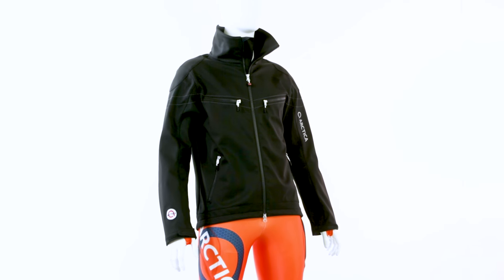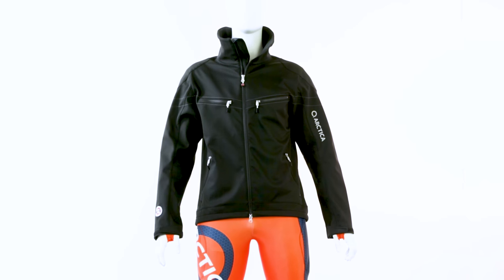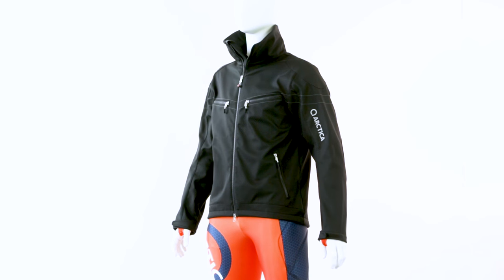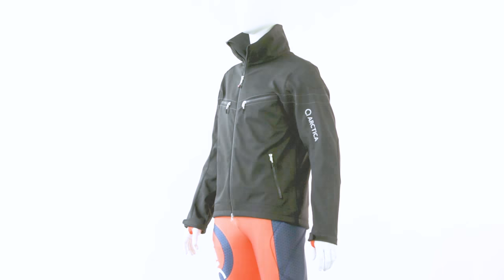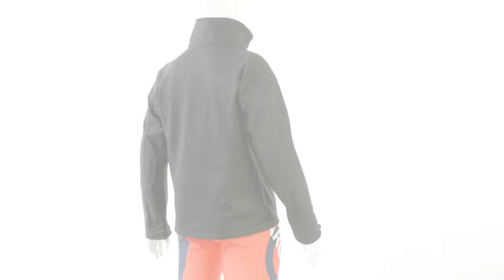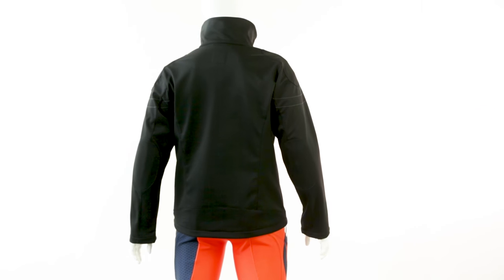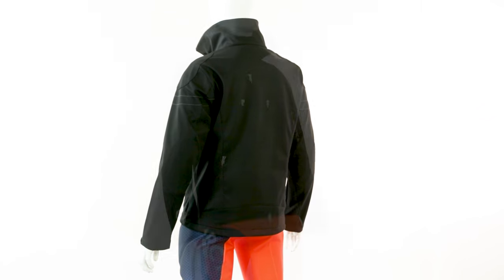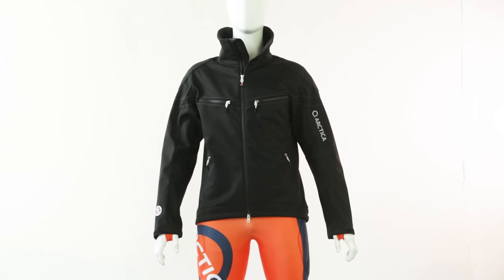Arctica Black Kat Training Jacket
The Arctica Black Kat FLEXSHELL Training Jacket owes it’s incredible comfort and stretch to our exclusive FLEXSHELL fabric. A three layer laminated fabric that uses a stretch nylon outer layer for durability, a waterproof/breathable laminate for protection from the elements, and a soft octagonal patterned microfleece back that insulates, wicks and moves excess heat. Perforated ventilation panels at the back increase breathability and reduce overheating, keeping you comfortable and on the hill longer. Our helmet friendly collar is scooped out at the back while the four inch tall front gives your face ideal wind and sun protection. Zip closed pockets. Hideaway one handed adjustable drawcords.  3M reflective logos. Trim racer fit.

Tech Specs:
-- Exclusive FLEXSHELL fabric shell material
-- Waterproof/Windproof/Breathable/Stretch
-- Octigrid microfleece lining
-- Perforated ventilation panels
-- Helmet friendly collar
-- 3M reflective logos
-- Trim racer fit

Arctica produces high quality, performance apparel for alpine ski racers worldwide. Born in 2008 out of a passion to foster growth in ski racing and support families interested in the sport. We feel cost should not be the barrier to entry. Our mission is to make ski racing more accessible by offering quality products at an exceptional value that is backed up with excellent customer service.

Arctica: Quality. Service. Value.